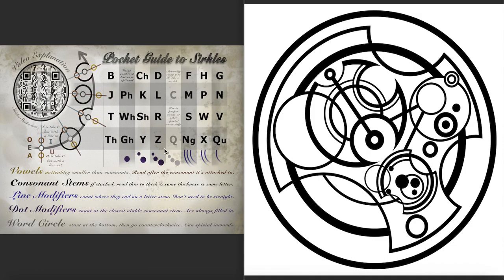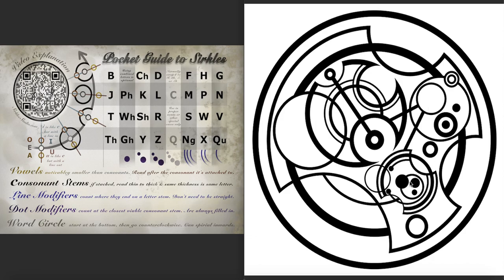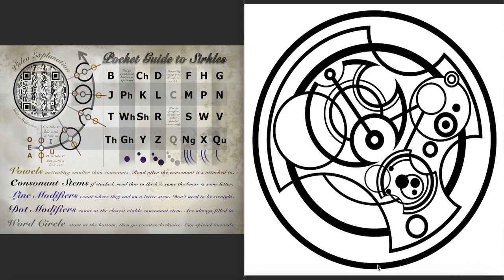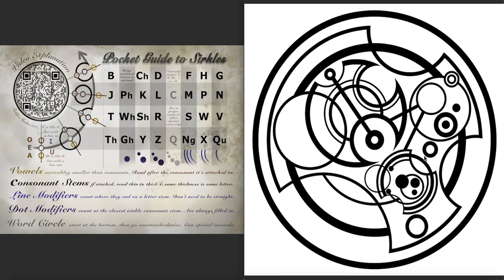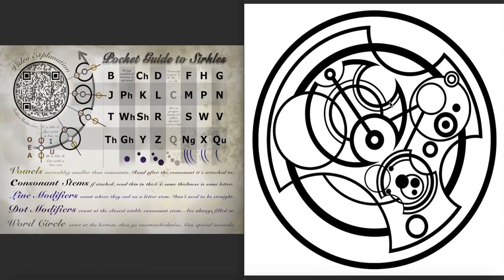always keep fighting